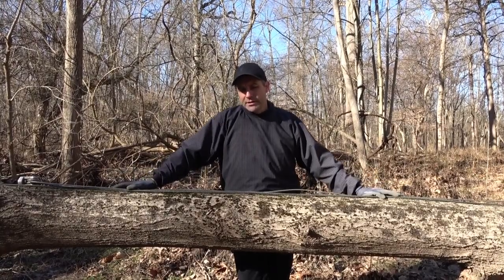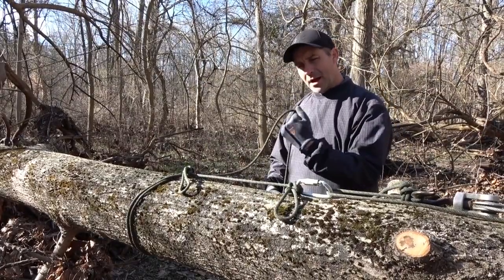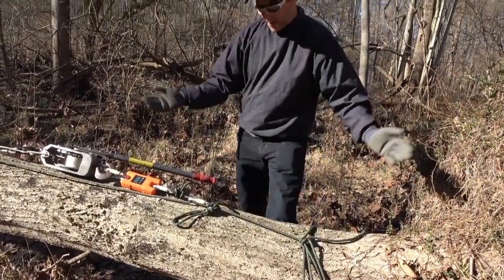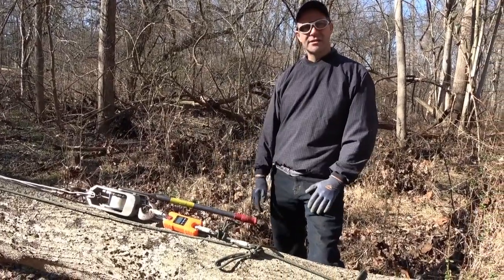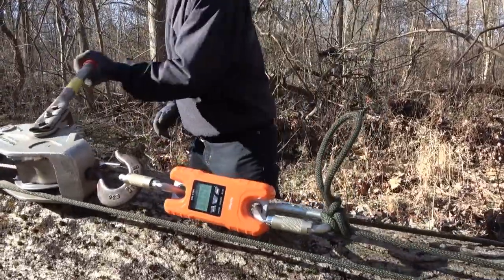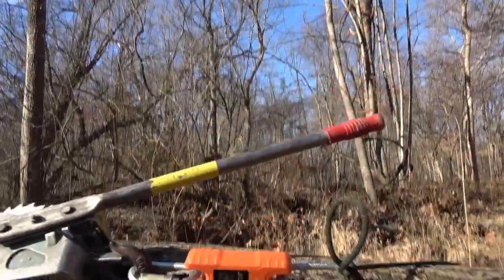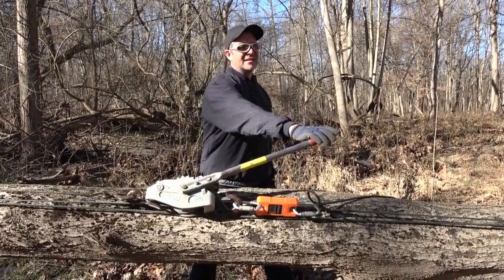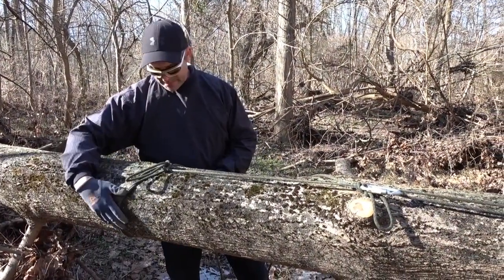JRB Hitch: Lengthwise Pull Test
This video documents the first lengthwise pull test of the JRB Hitch, which  demonstrated that a 1500 pound load caused no compromise or failure of the hitch.